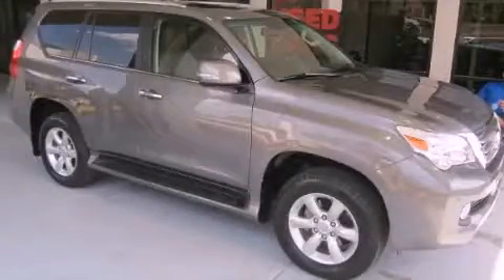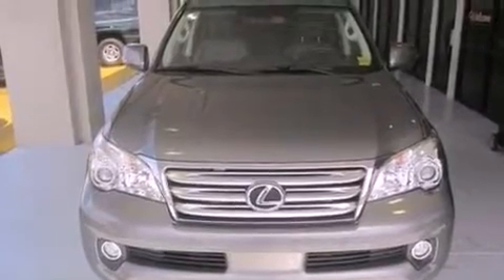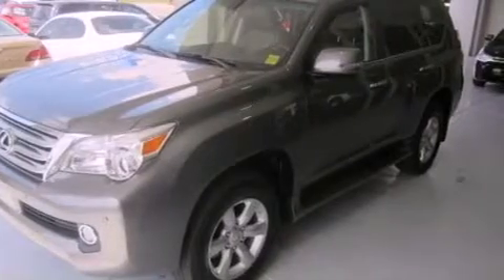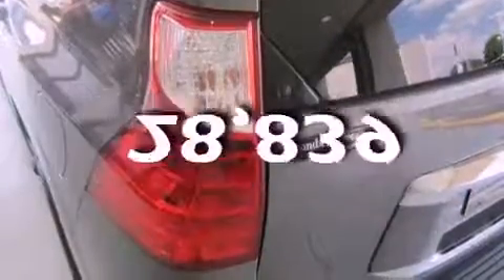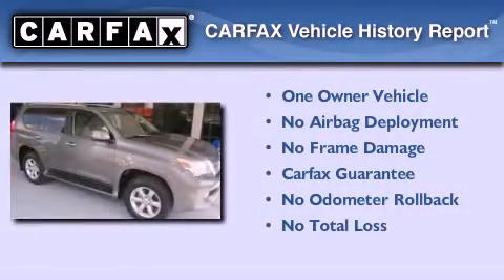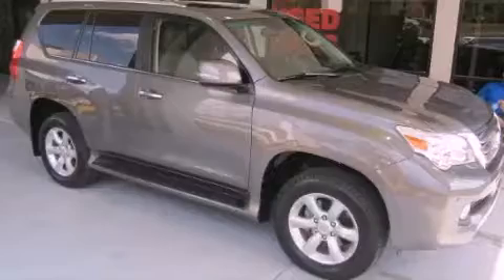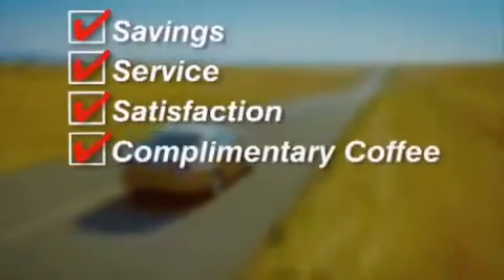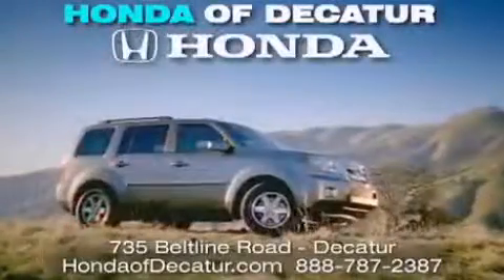2011 Lexus GX 460 Hartselle AL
Year : 2011
 Make : Lexus
 Model : GX 460
 Engine : Gas V8 4.6L/
 Trans . : Automatic
 Exterior : Knight's Armor Pearl
 Miles : 28,839
 Interior : Sepia
 Stock : 2H0867A

 2011 Lexus GX 460 Decatur AL